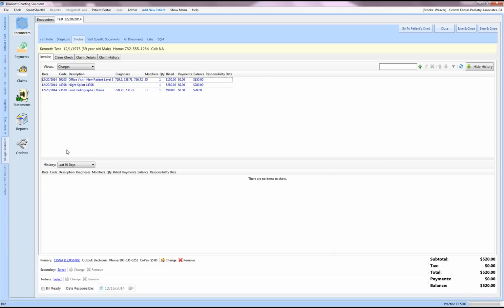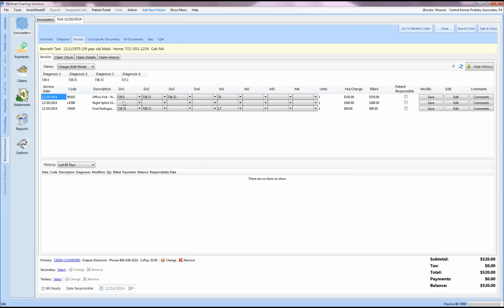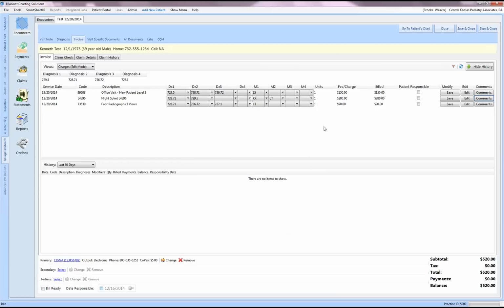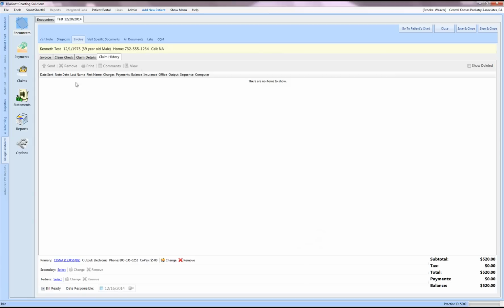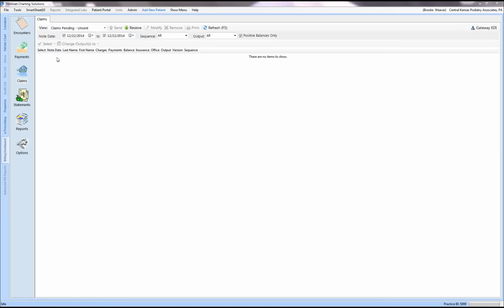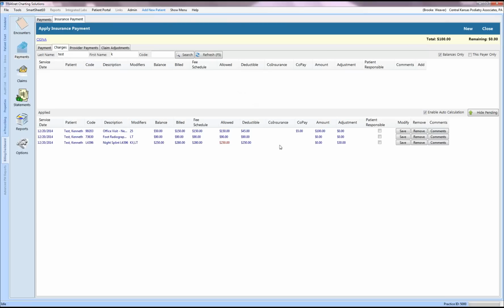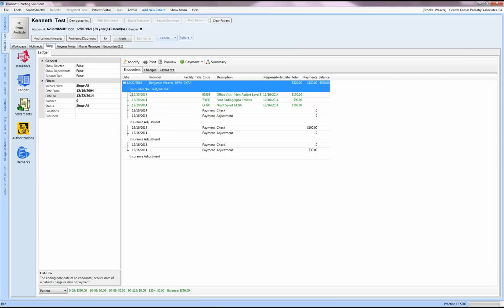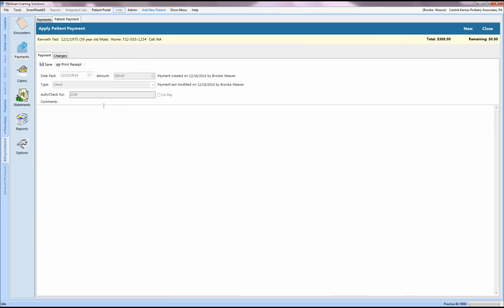TRAKnet 3.0 - Billing Patient